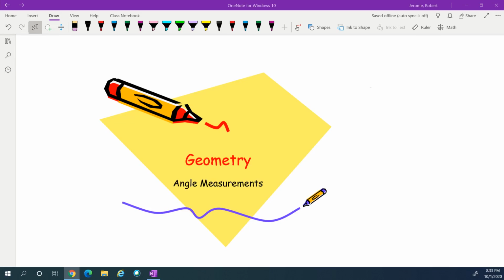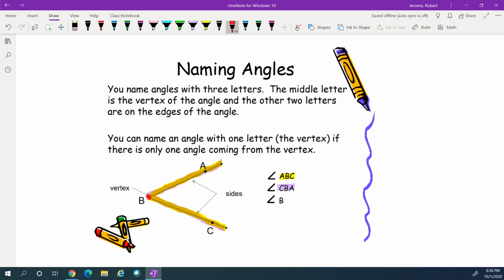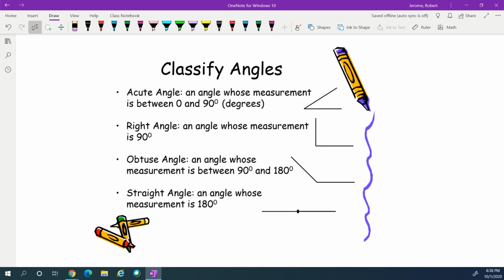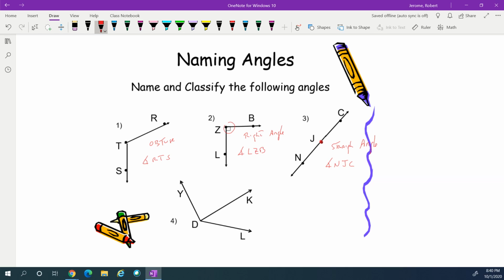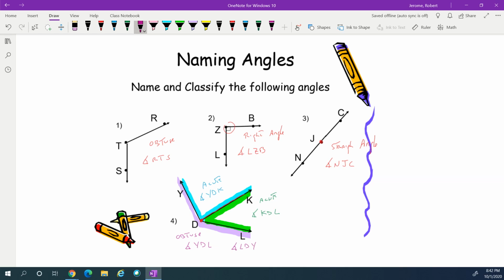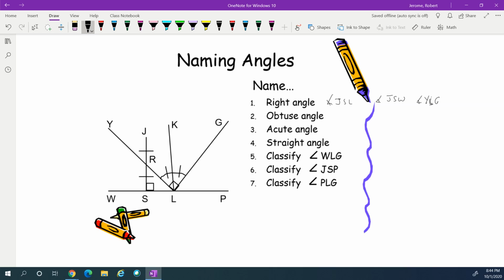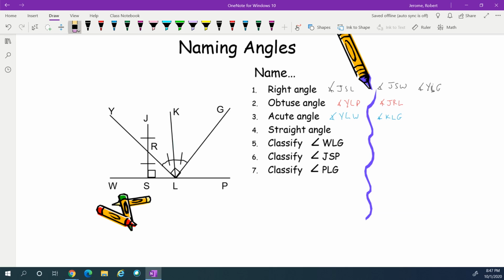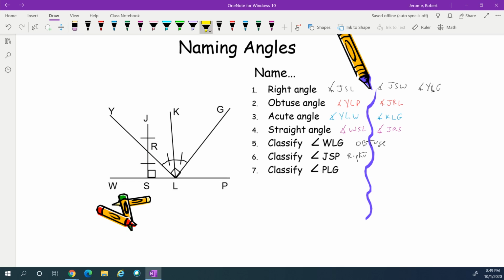10 Lesson - Angle Measurement - part 1